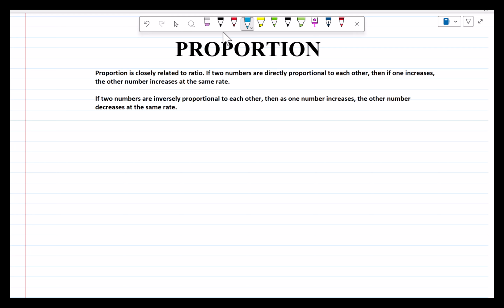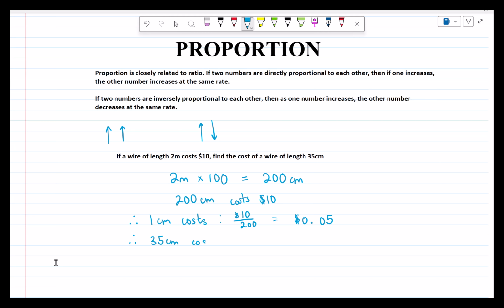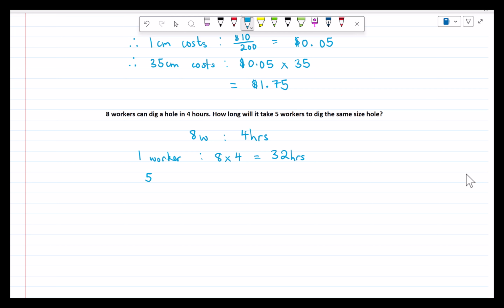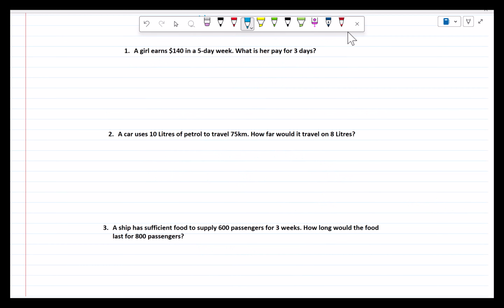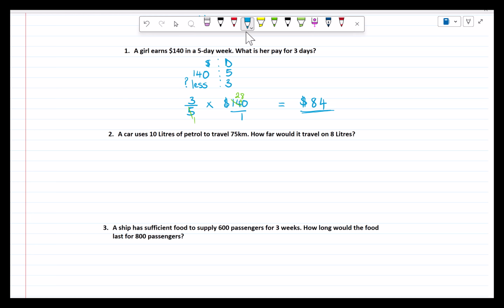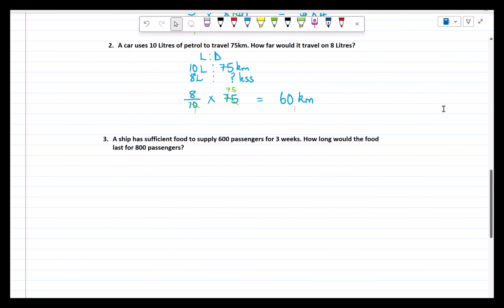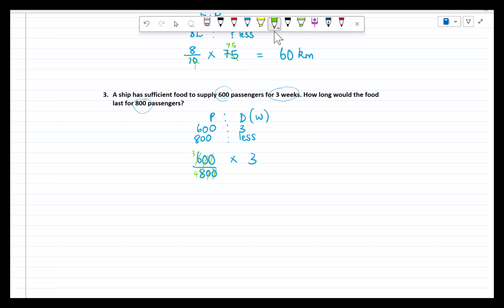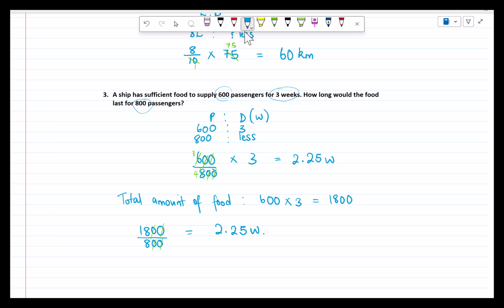A Complete Guide to Understanding Proportion: With Many Examples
Struggling with proportions? You're not alone! In this video, we break down proportions step-by-step, making them simple and easy to understand. Whether you're solving for an unknown variable, scaling recipes, or working on similar triangles, this tutorial has you covered.

🔹 What You'll Learn:

What proportions are
How to set up and solve proportion problems
Real-life examples to make math practical and fun

🔹 Perfect For:

Anyone looking to brush up on math skills
Teachers seeking clear explanations for their students